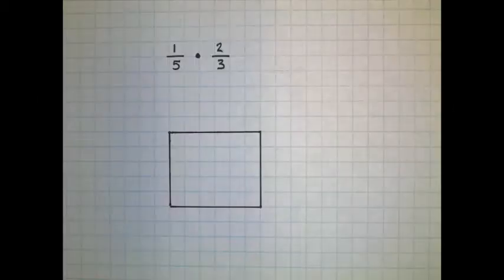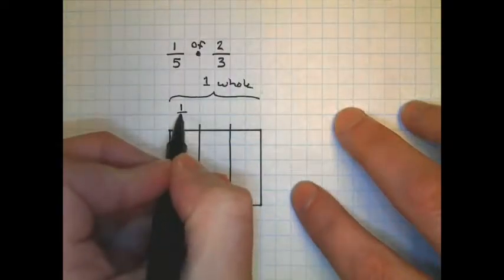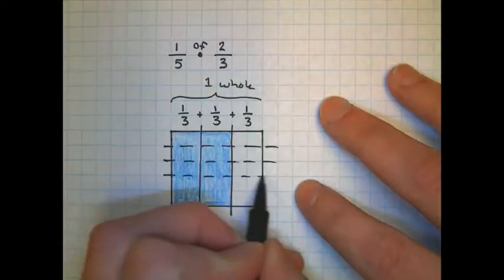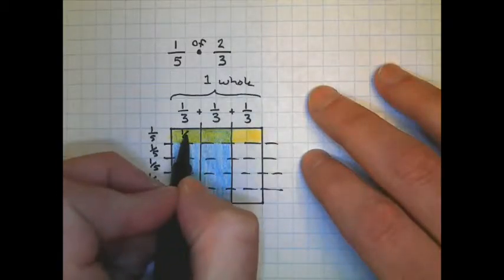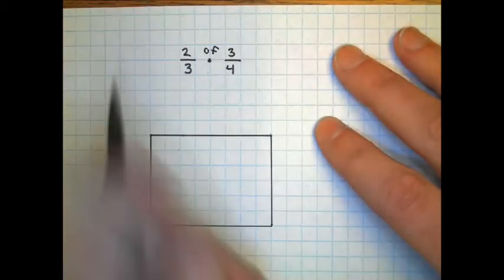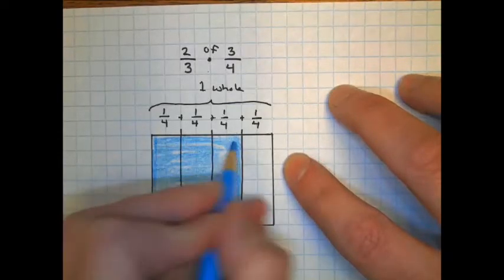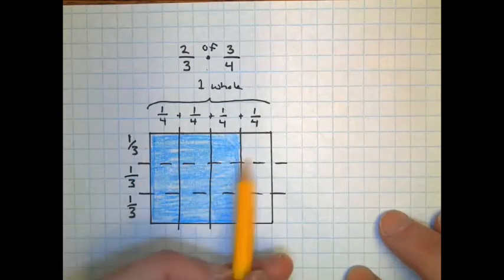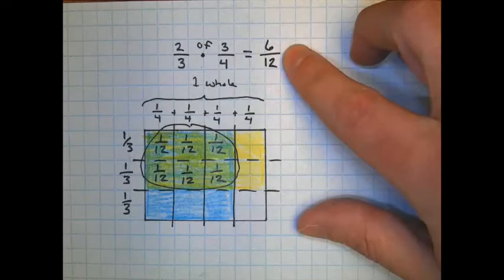L3 4 5th Example 2: Multiplying fractions by fractions using an area model